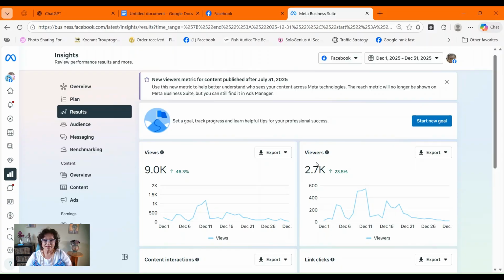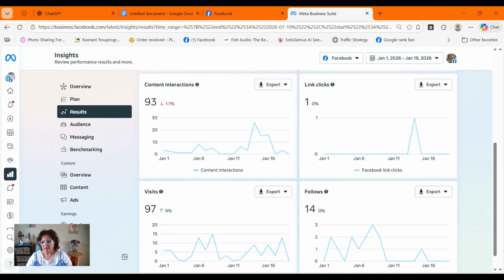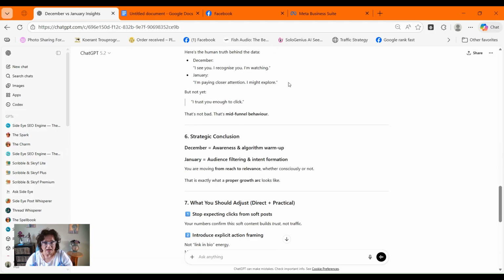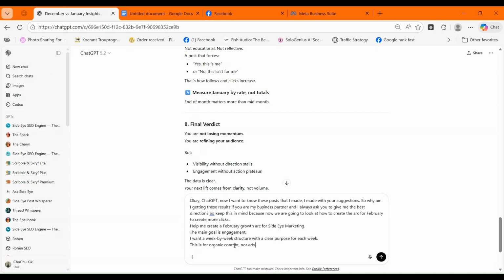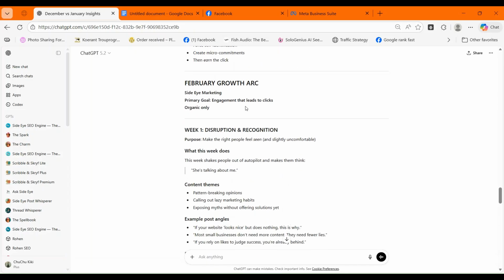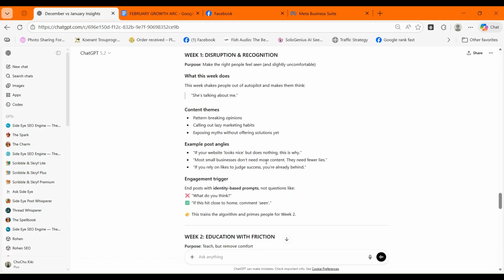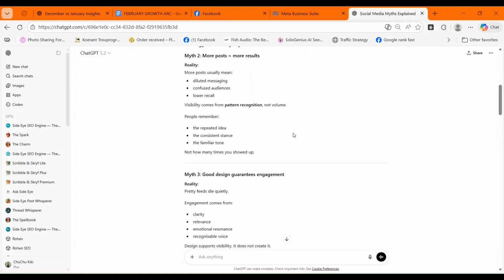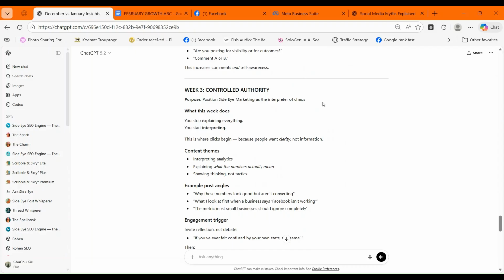Build a Social Media Growth Arc with ChatGPT (SA Small Business)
This is Part 1 of a real, step-by-step series where I use ChatGPT to plan, execute, and evaluate a social media content strategy for a South African small business.

In this video, I focus on one thing only:
planning the strategy before writing a single post.

I work with real results from December and January, explain what those numbers actually tell us, and then build a February growth arc focused on engagement using ChatGPT as a thinking partner, not a shortcut.

This is not a “post every day” video.
This is not about trends or templates.
And it’s not about copying AI output.

It’s about:
• understanding why your current social media content feels scattered
• creating direction for the month ahead
• using ChatGPT to think more clearly, not more lazily

I use English and Afrikaans in this video because that reflects how many South African small businesses actually communicate online.

If you’re posting on social media but still feel unsure whether it’s working, this is where the fix actually starts.

Next in this series:
• Turning the growth arc into actual social media posts
• Planning and scheduling the content
• Reviewing the results: did it work or didn’t it?